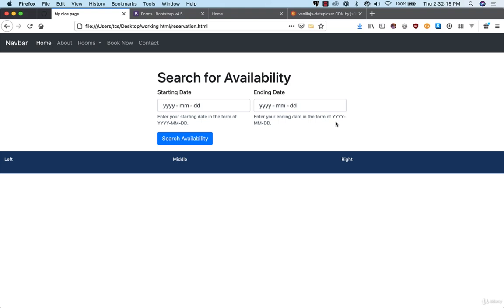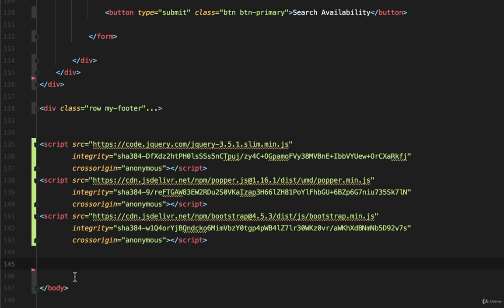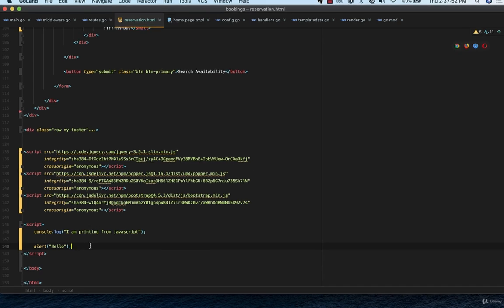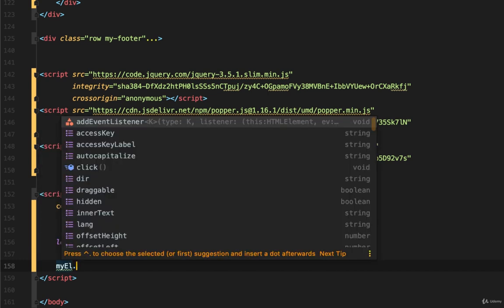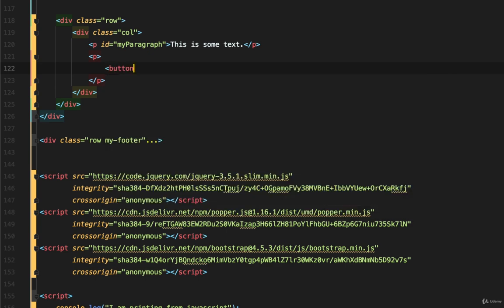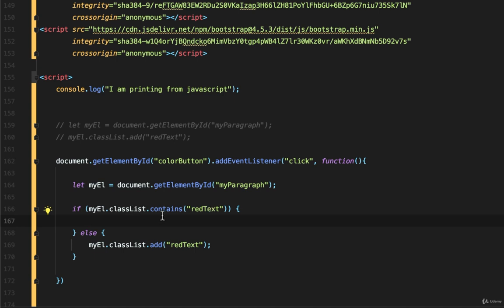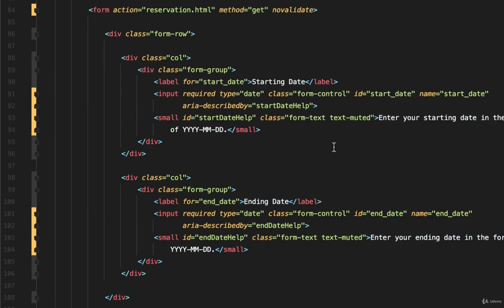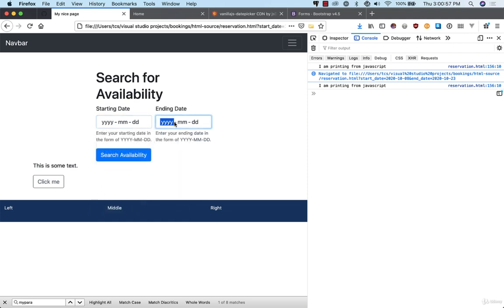7.01 What is Javascript, and why should I care